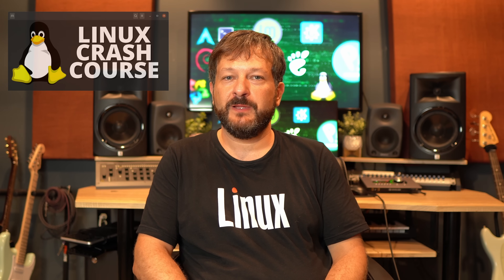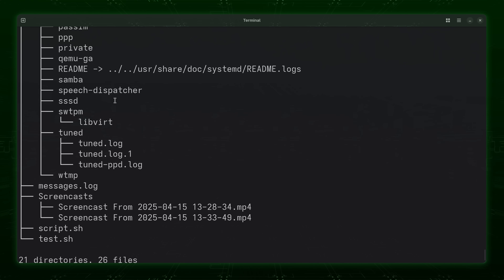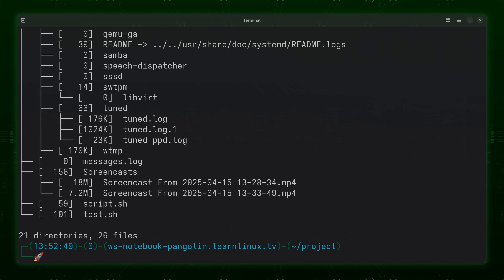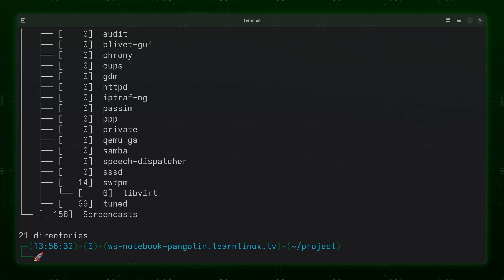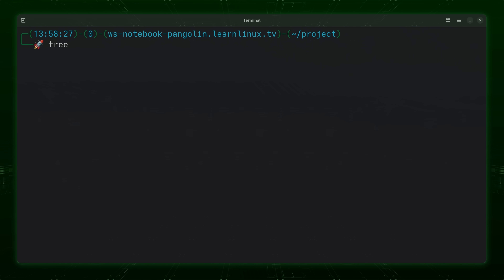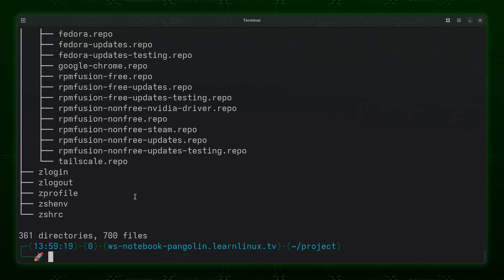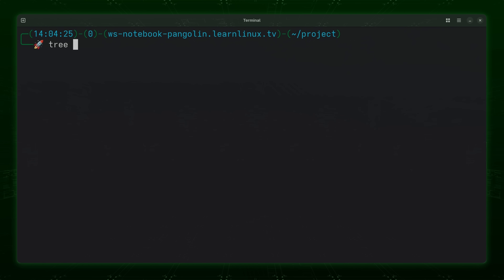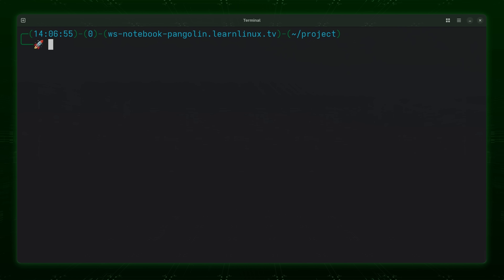Unlock the Power of the Linux tree Command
In this episode of the Linux Crash Course series, you’ll learn how to use the tree command to visualize the directory structure of your Linux system. Jay shows you how to quickly display folder contents in a tree-like format, helping you better understand file organization on the command line.

*🕐 Time Codes*
00:00 - Introduction to the tree Command
00:59 - How to Install tree on Linux
01:40 - Basic tree Command Usage
03:25 - Display File Sizes Using tree
04:24 - Show Hidden Files with the tree Command
05:32 - Filter Output to Show Only Directories
06:20 - Use tree to Target Specific Folders
07:09 - Linux Terminal Cheat Sheet (Free Download)
08:05 - Limit Directory Depth with tree
08:57 - View File Permissions in tree Output
11:46 - Show Full Path Info with tree
12:57 - Exclude Mounted Filesystems in tree Command